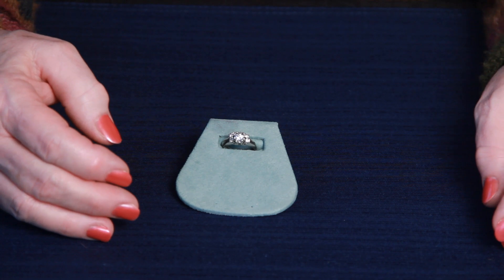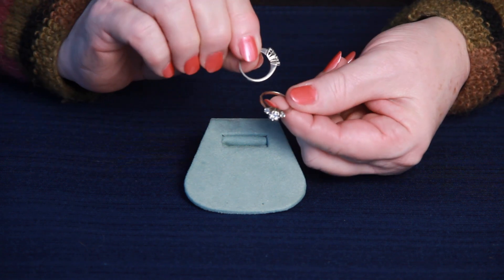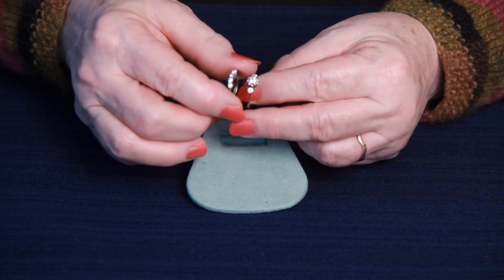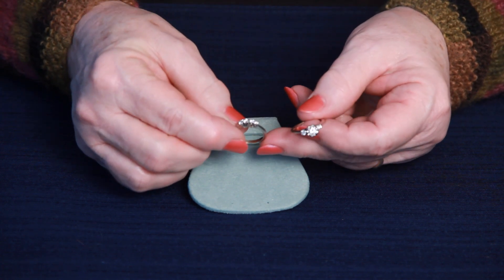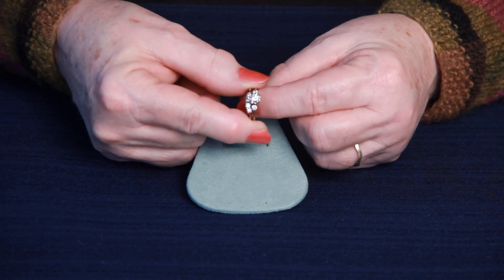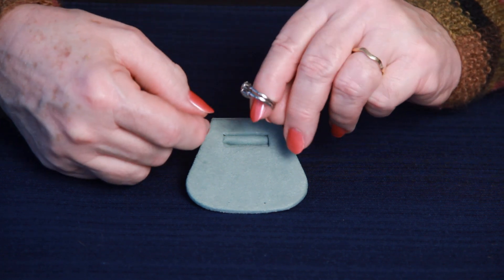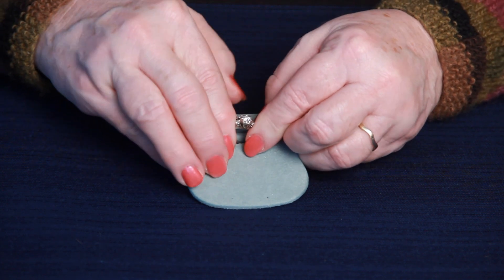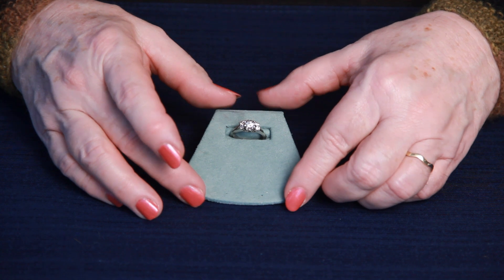Vintage Wedding and Engagement Ring